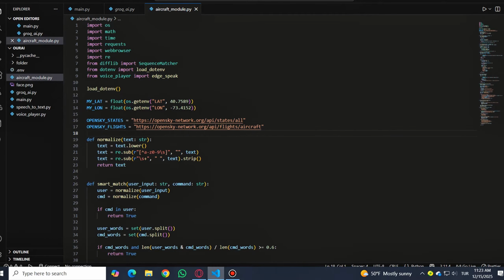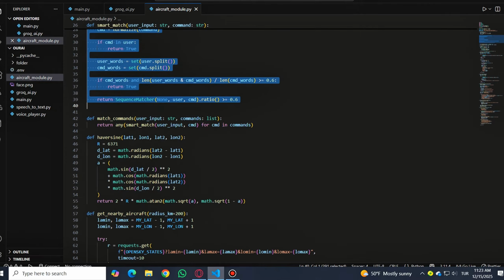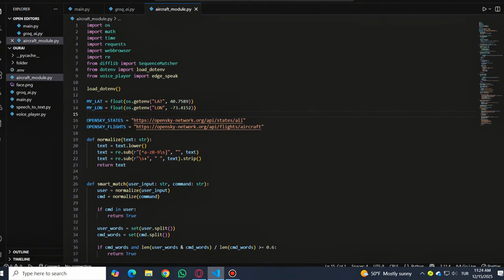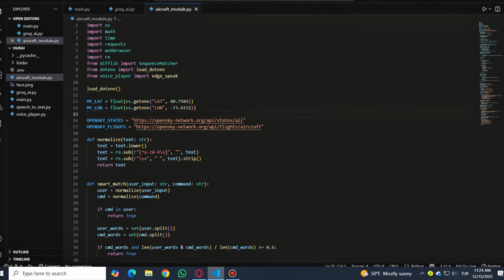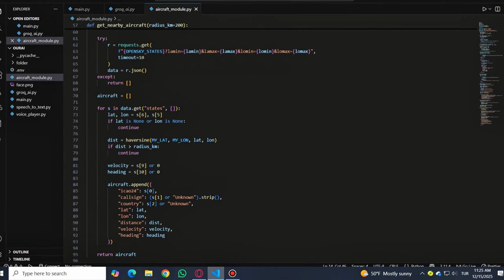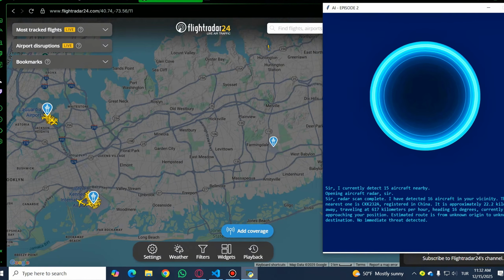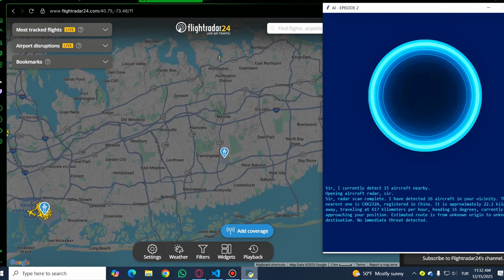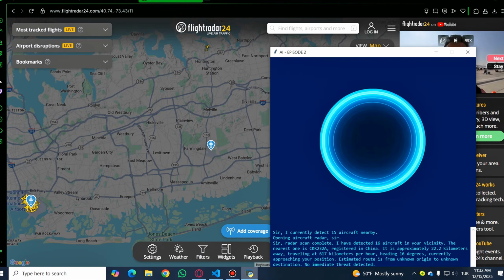How To Make Aircraft System -- Making Personal AI Episode 2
In this video, I'm showing how you can integrate an aircraft system into our AI that we made in the previous video. We're improving our AI video by video, day by day, week by week.

If you have any problem with the code or anything else, just let me know.

00:00 Intro
00:23 Aircraft System Overview
00:59 Getting Your Coordinates
01:32 System Test
02:29 Outro